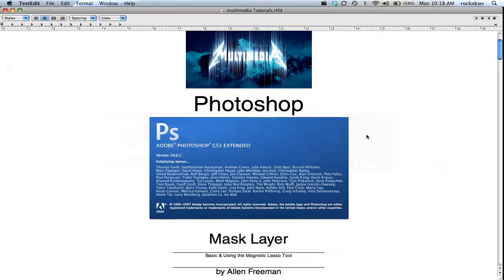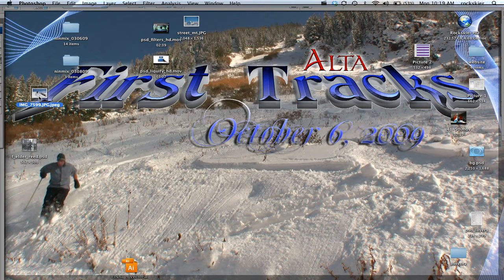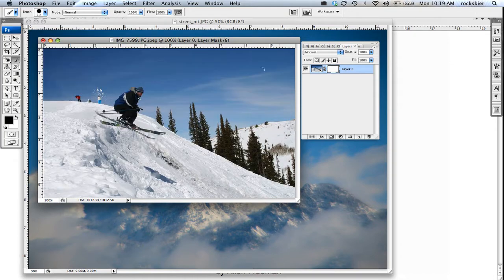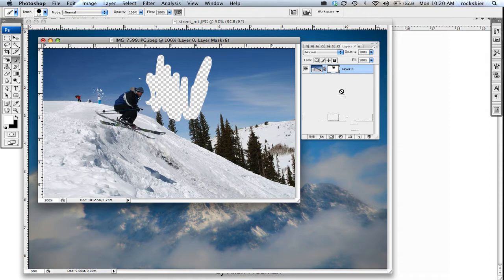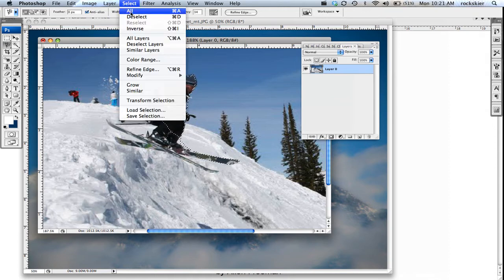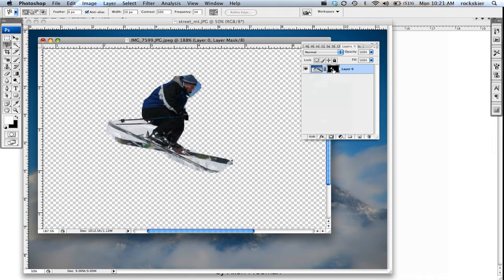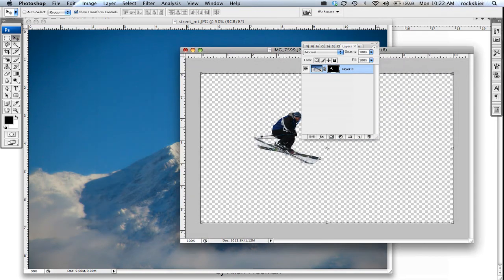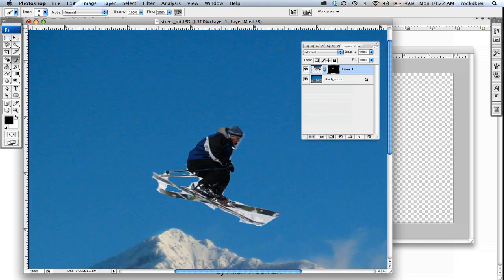Photoshop Mask Layer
Adobe Photoshop: Using the Mask Layer you can hide parts of your image without loosing the image in case you want to bring it back later. This is a better alternative then using the eraser tool.